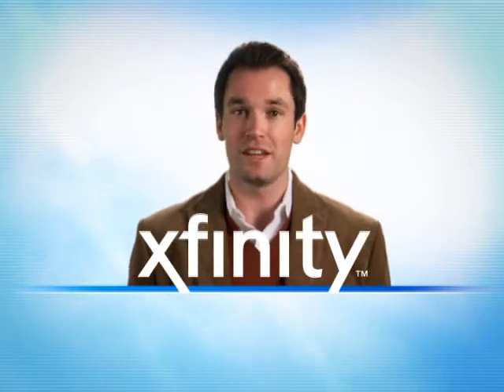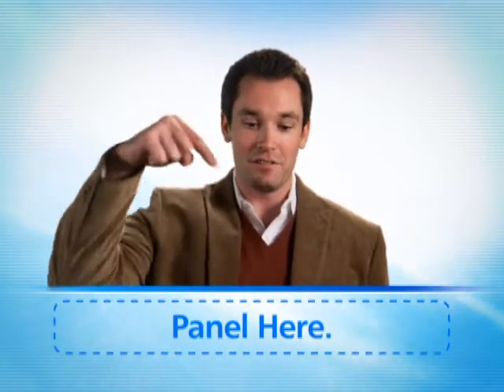Telescoping - Interactive TV Commercial (National)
Interactive TV commercial for Comcast Cable